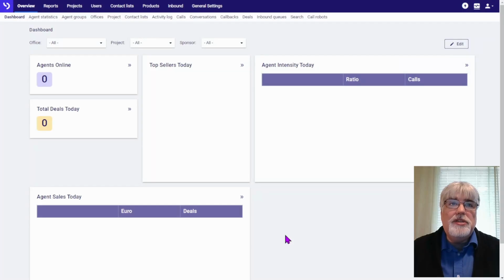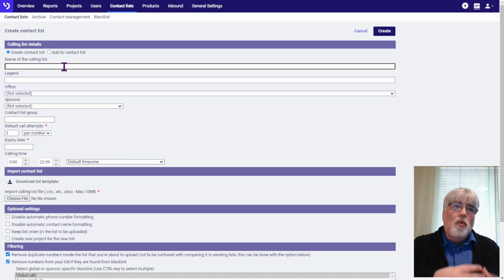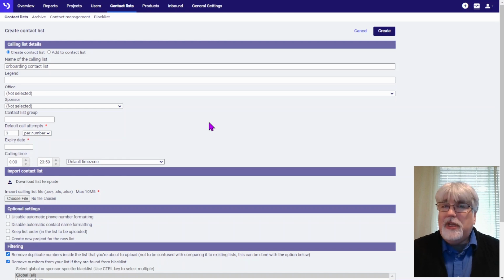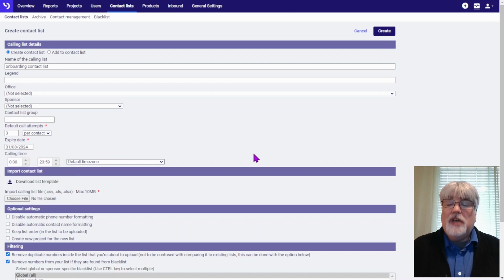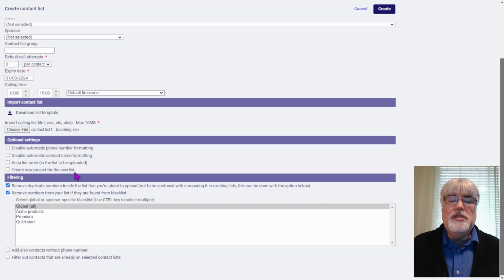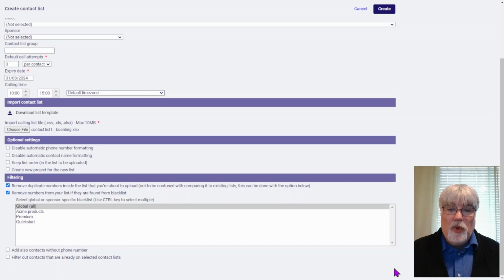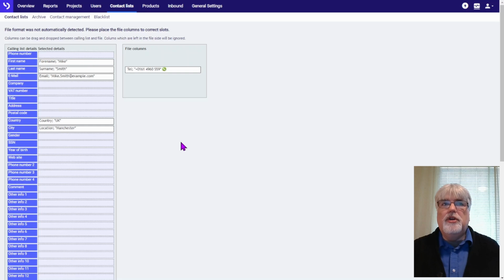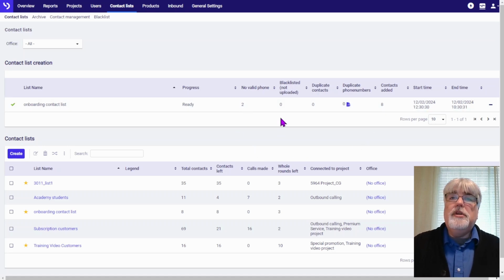Creating contact lists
Outbound onboarding - Part 3:
00:00 Introduction
01:10 Into the application
01:21 Creating a contact list
01:31 Downloading the list template
02:32 Contact list details
04:16 Calling rules and list expiry
06:37 Importing a file
06:48 Automatic formatting of names and phone numbers, and list order
08:09 Filtering
09:33 Matching fields and labels
12:13 Contact list uploaded
13:05 Wrap up